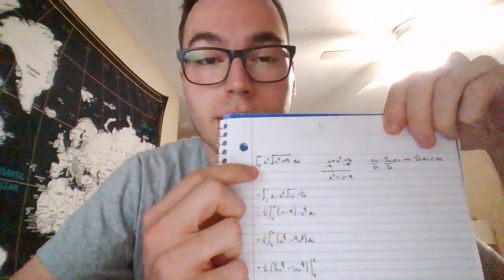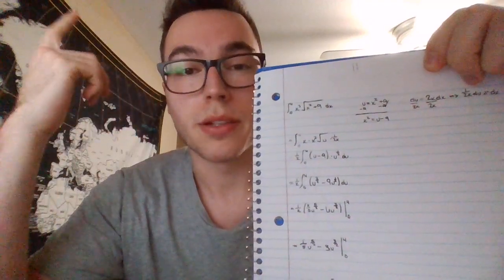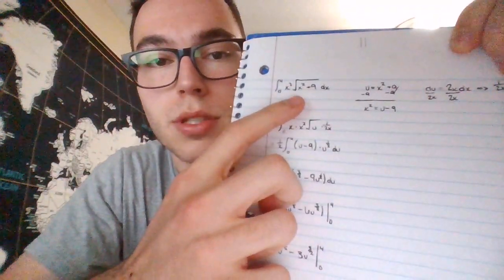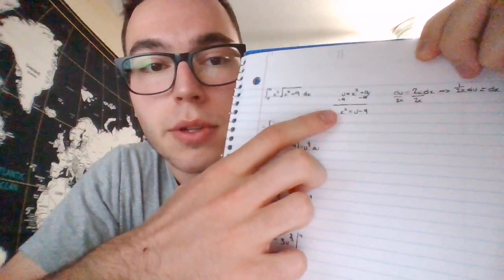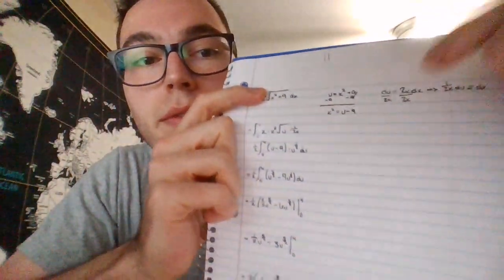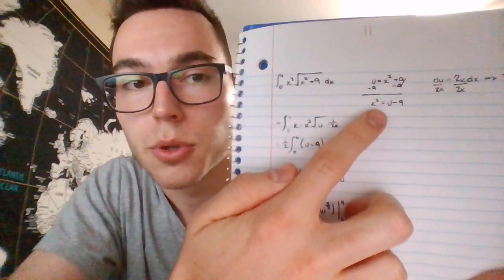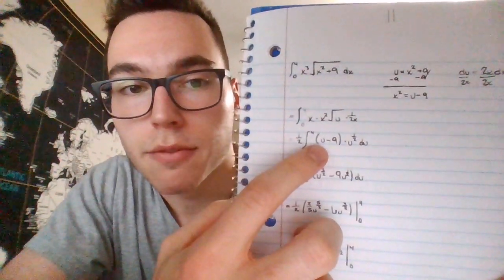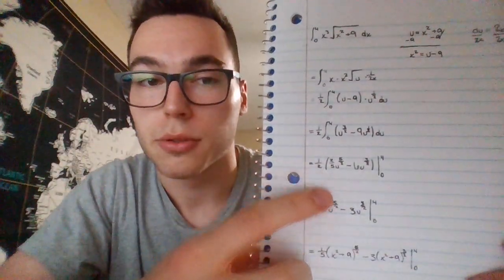Solving U-Substitution Problem